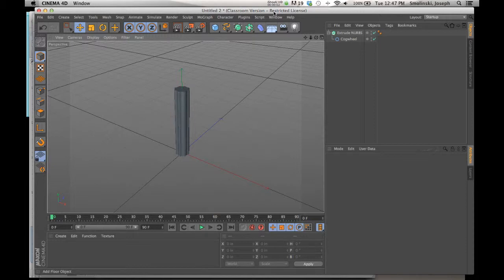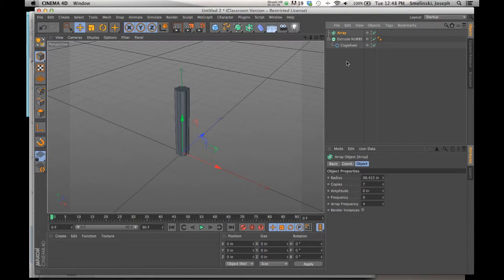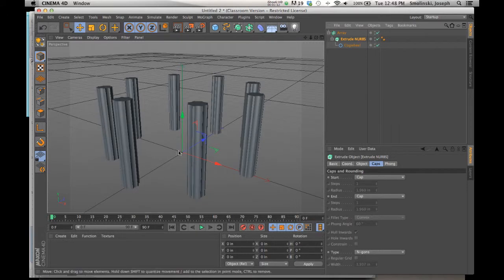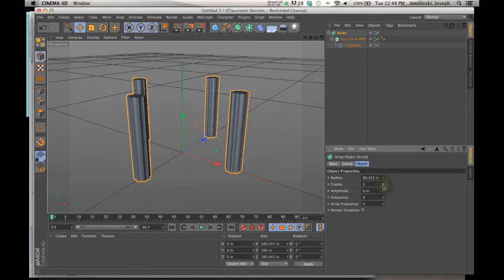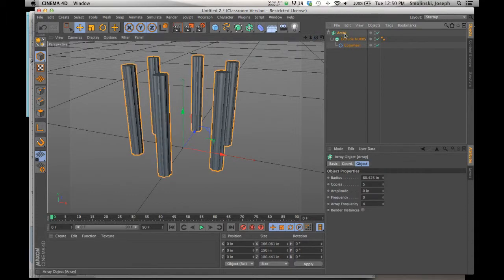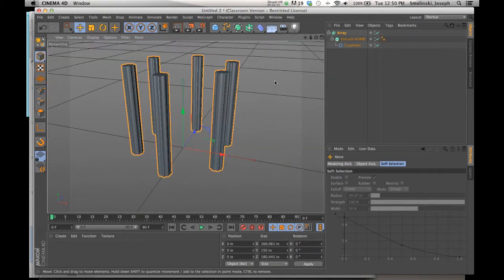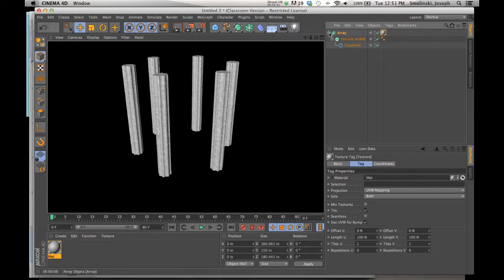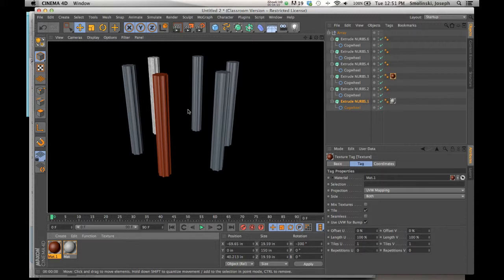Array Intro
Quick introduction to using the Array tool.